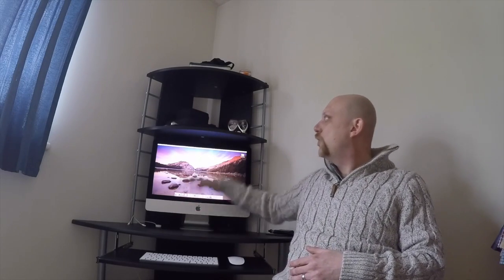Channel Update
Just a quick update from me about moving house, or not as the case may be, and a little treat to myself with the money I have saved which should also help with the channel.